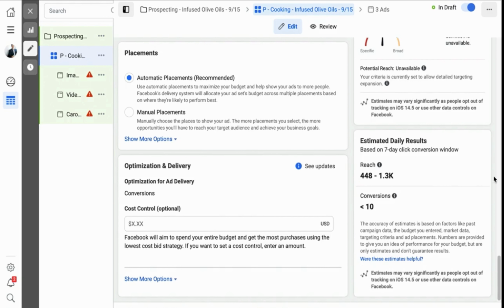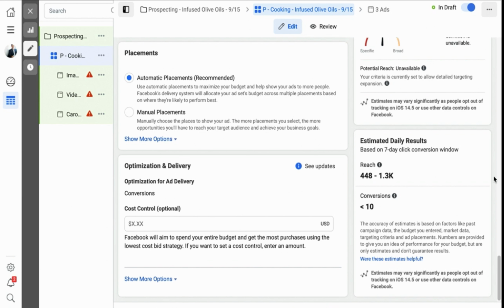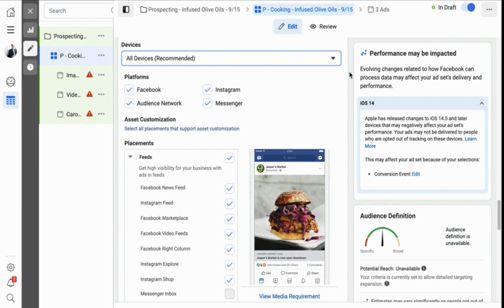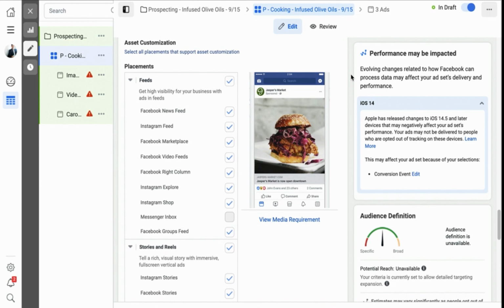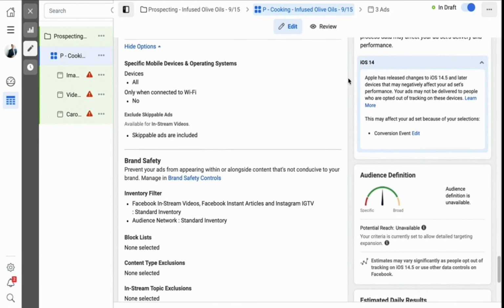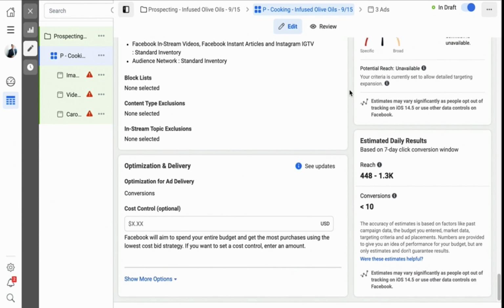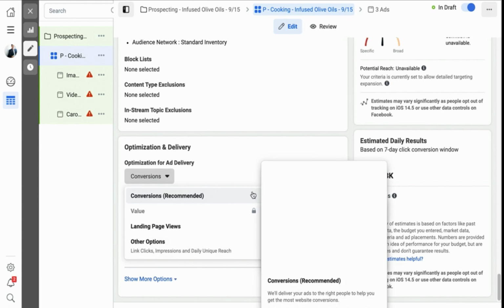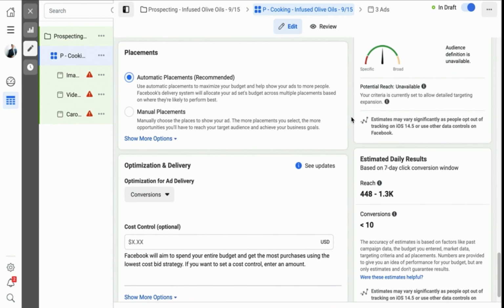Lesson 9 How to Manage Facebook Ads Placement NEW Facebook Ads Tutorial for Beginners in 2022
How to Manage Facebook Ads Placement
How to Choose a Budget for your facebook Ads?
How to identify your audience for Facebook Ads?
Facebook Advertising An updated free Facebook Ads course and tutorial for 2022. Learn how to setup a profitable Facebook Ad from scratch for beginners, business owners and entrepreneurs in 2022 within 60 minutes. NEW Facebook Ads Tutorial for Beginners in 2022 – FULL FREE COURSE
In this course You will Learn:
How to Viral Your Videos on TikTok and on Social Media Digital Marketing Online Marketing Internet Marketing
Facebook Marketing Instagram
Marketing Google Marketing
YouTube Marketing
How to Create Facebook Page How to Boost Face Book Post and a lot more.

Keep up with Social Media Marketing trends, Content Marketing, Adverting with facebook, Instagram, Twitter, TIKTOK reels and Social Media Online Reviews, with unique path of learning is faster than ever. Share business updates, latest trends and engage with your customers, business partners and also connected with your social media communities that is important for you. The Social Media marketing professional helps you more than you stay update about the marketing trends.. it’s also made your profile stronger as trendsetter to grow up social media network with your personal organizer. Social Media Platform also help you to keep up with the latest marketing trends, news, and current social media events around the world,